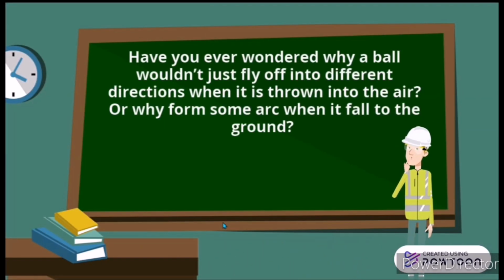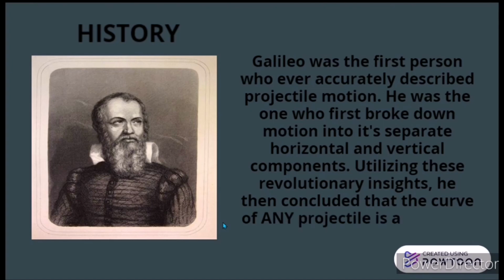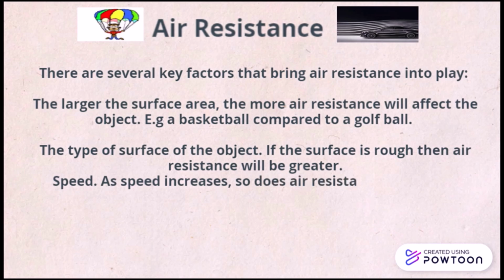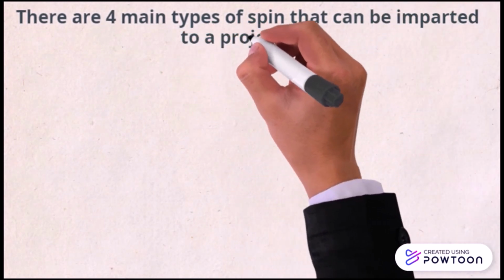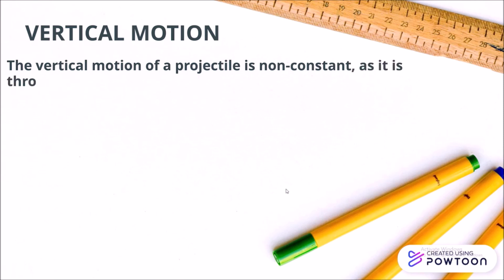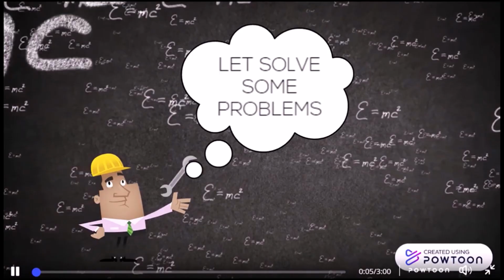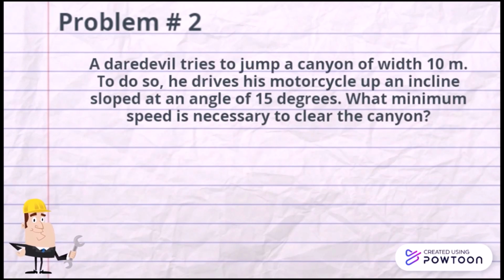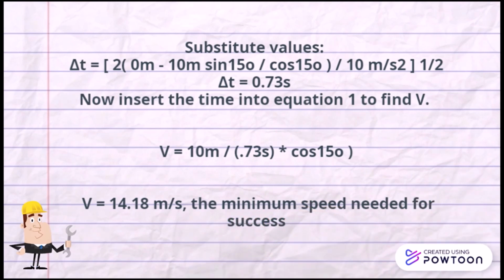"PROJECTILE MOTION" FINAL OUTPUT IN EM 222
Submitted by:

SUNGA, Ricky
TULLAO, Mikaela
SUNGA, Aaron Bek
VISDA, Lester Kelie